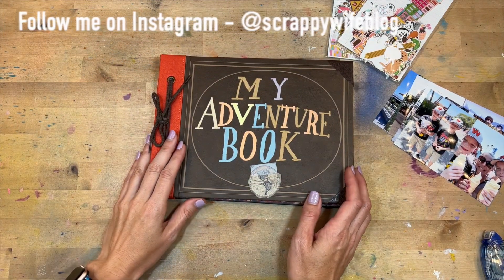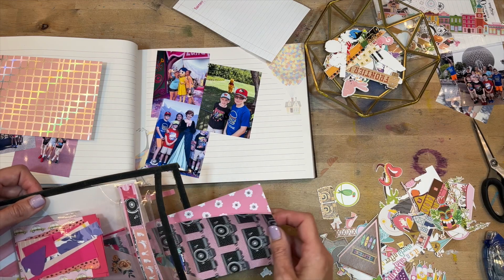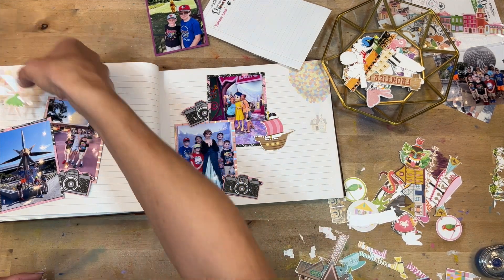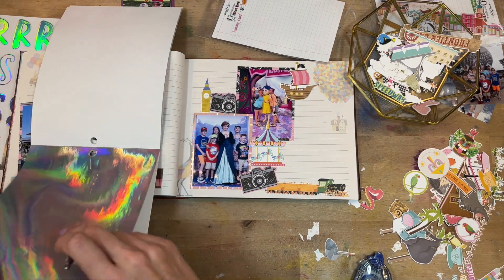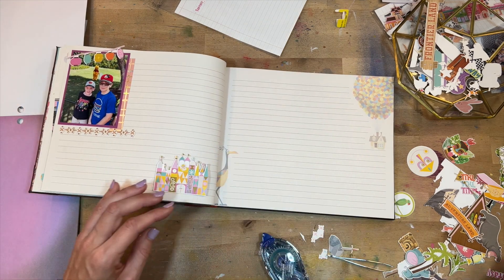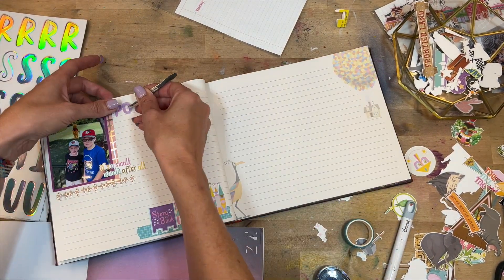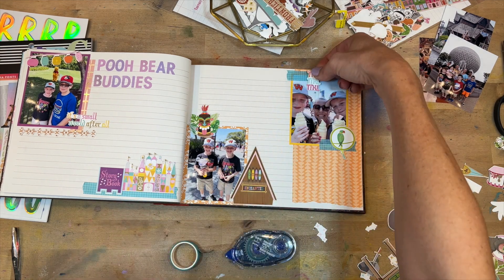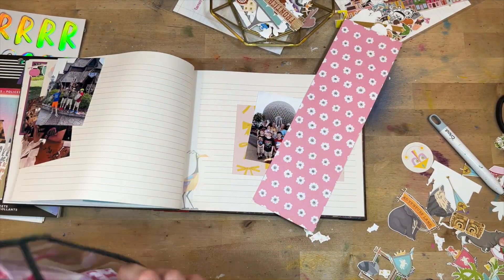Documenting a Day at Epcot! || Memory Keeping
When you take literally hundreds of pictures on one vacation, it can feel little bit overwhelming to start documenting it.  In this video, I am sharing some tips & tricks for starting a vacation album that will make it a little easier to tackle.  Supplies are all linked below!

*Disney Journal
*Epson Picturemate Printer